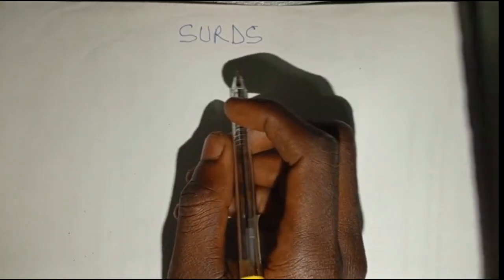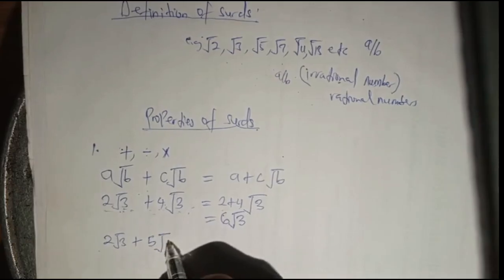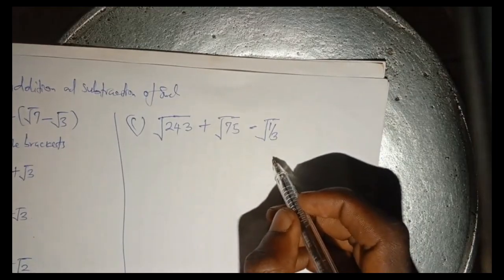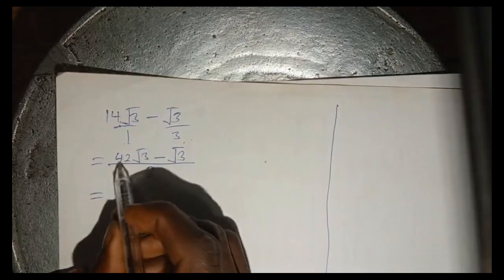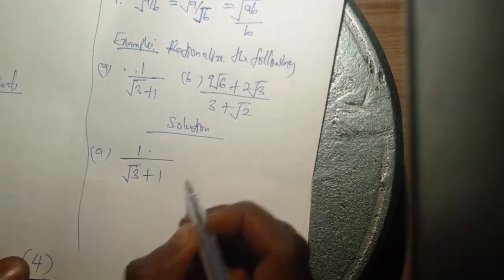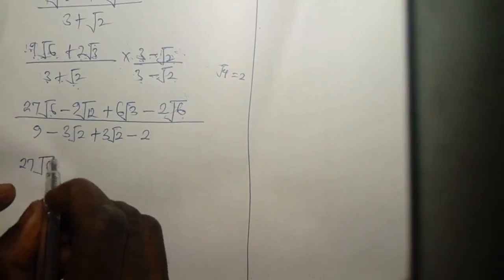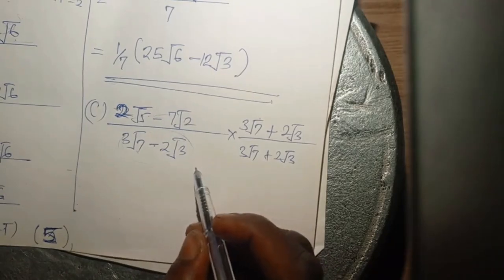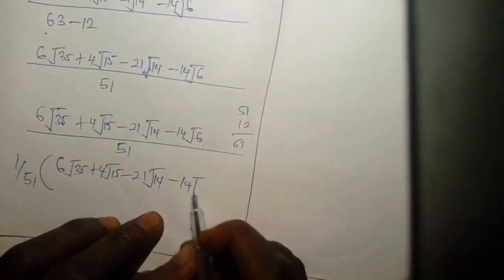Surds Complete Tutorial for JAMB 2026 & WAEC | Full 30-Minutes Course: Beginners to Pro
Surds don’t have to be difficult! In this complete 33-minute tutorial, I demystified everything you need to know about surds from absolute beginner level to advanced exam standard, perfect for JAMB 2026, WAEC, NECO, and senior secondary students.
Whether you have never seen surds before or you are revising for your exams, this video will give you full understanding and confidence.
What you will master:
Definition of surds and why they are irrational
All important properties/rules of surds
Simplifying surds
Addition and subtraction of surds
Multiplication of surds (including binomial surds)
Rationalizing the denominator (single term & conjugate method)
Timestamps: 00:00 – Intro & Why Surds Appear in Every JAMB/WAEC Paper
01:45 – Definition of Surds
04:20 – Properties of Surds You Must Know
08:15 – Simplifying Surds (Step-by-Step)
12:30 – Addition & Subtraction of Surds
18:45 – Multiplication of Surds
24:10 – Rationalizing Surds (Single & Conjugate)
30:00 – Exam Tips & Common Mistakes
This is your one-stop surds masterclass for 2026 exams.
If this video helps you, please: 👍 LIKE the video
💬 Drop your toughest surd question in the comments – I reply to every single one!
Share with your classmates preparing for JAMB/WAEC!